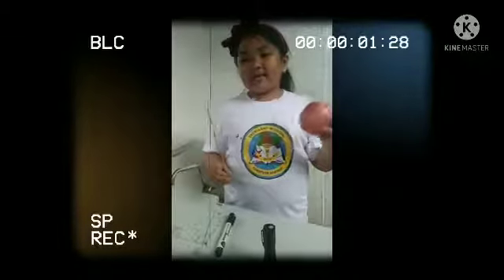Why do we have 365 days? EWCA's Jem Dorothy Aguilar (Level 3) Answers